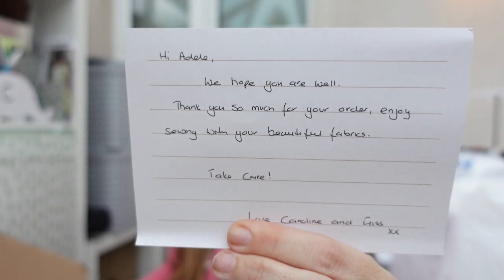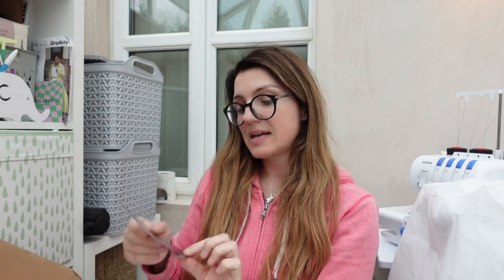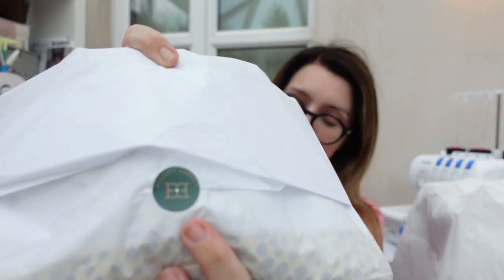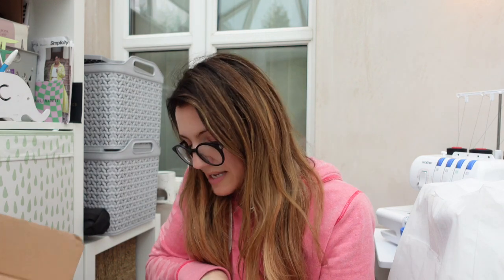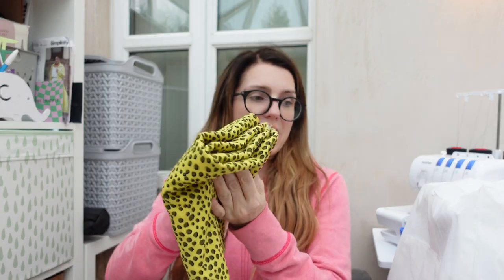Giant Fabric Haul Part 1 - Felicity Fabrics & Beyond the Pink door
Hi Everyone,
FABRIC HAUL
sewing chat
As promised in place of my regular Friday sews while I am on holiday I have an amazing fabric haul for you.

The fabrics i purchased from Felicity Fabrics were in the sale so they are no longer in stock but they have loads of other fabrics.
Beyond the pink door

The links are detailed below for all the fabric if it is still in stock;
Enzyme Washed Linen, Cognac €15 per mtr

See You At Six - Habana - Cotton Canvas Gabardine Twill - Skylight Blue €21 per Mtr

Thanks

Adele